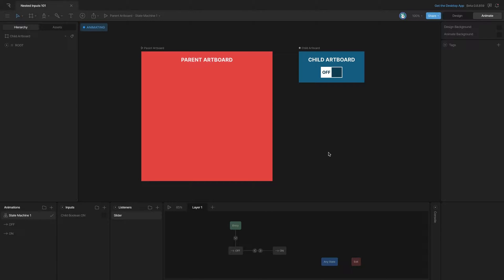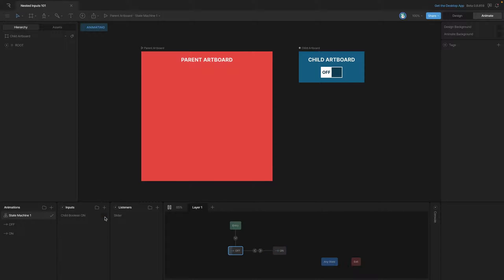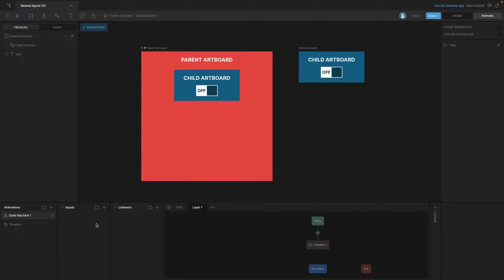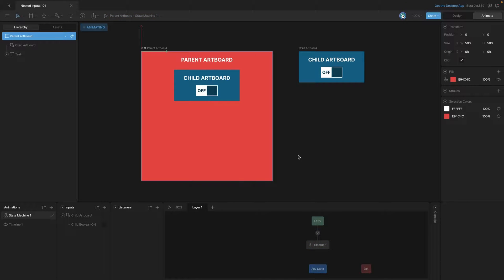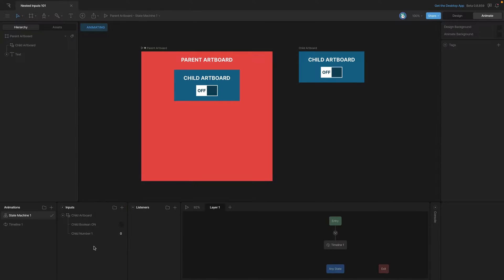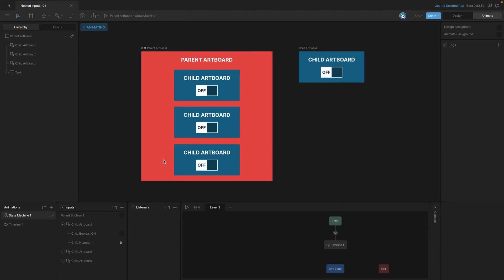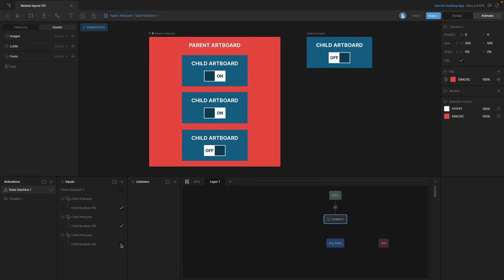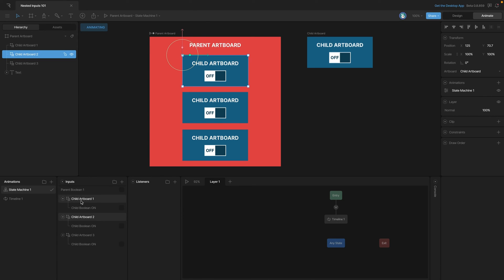Rive 101 - 7.22 Exposing Inputs from Nested Artboards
You can expose an input from a Nested Artboard to be useable on the main artboard.